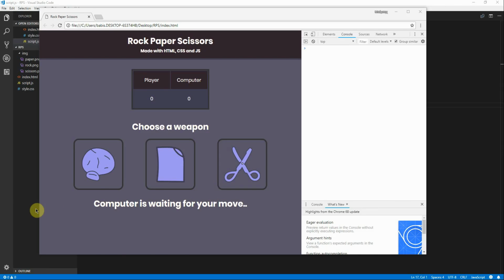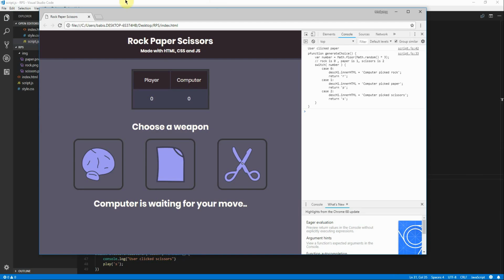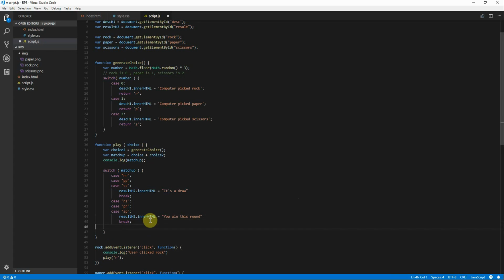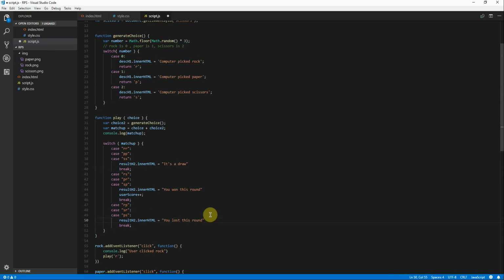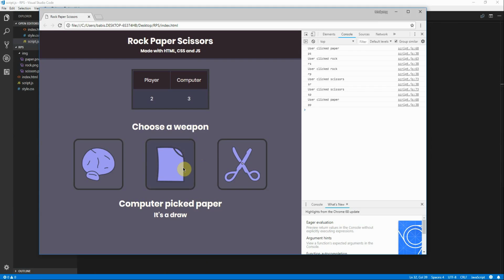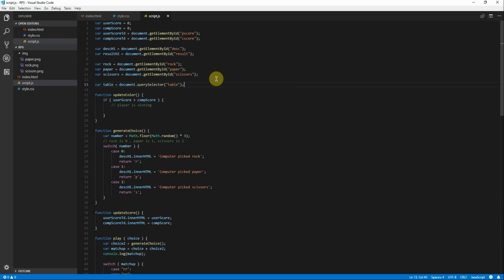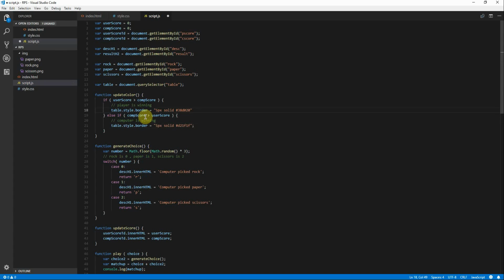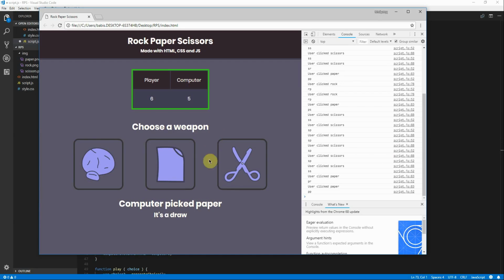How To Build A Rock-Paper-Scissors Game In JavaScript | Session 05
In this project series, you will learn to create a rock-paper-scissors game in JavaScript. This series will walk you through each step from setting up the code editor, to writing the code.
You will learn to use Visual Studio Code to develop this game in javascript.